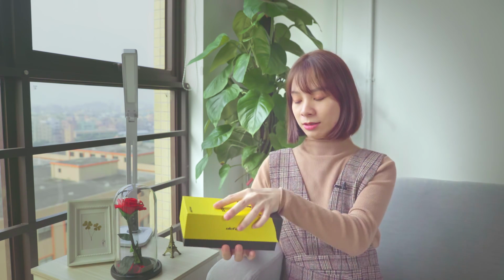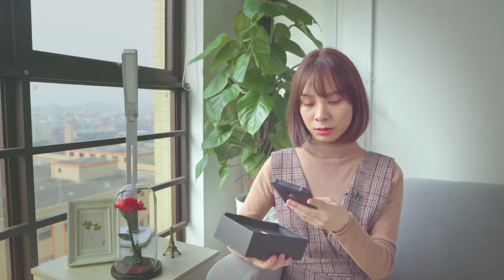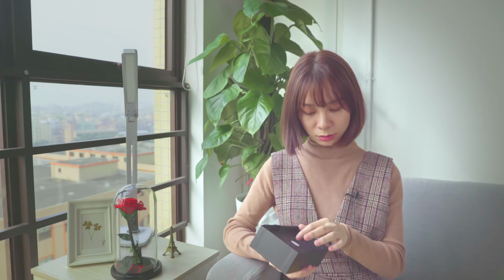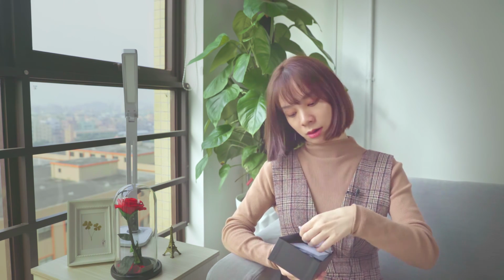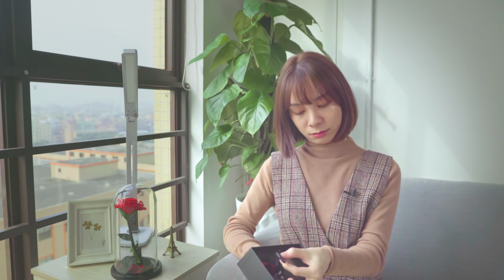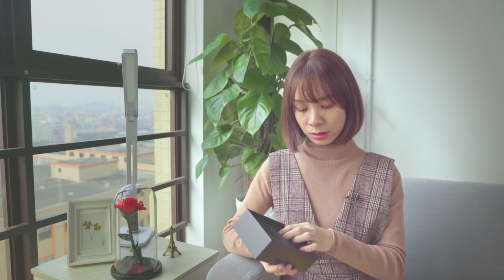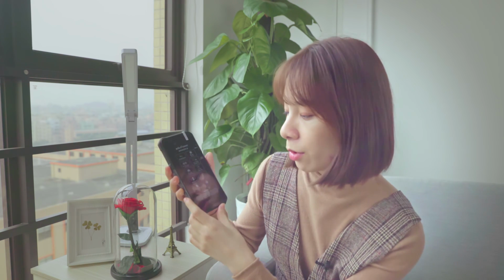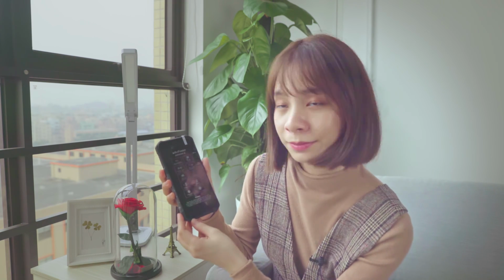[ ENDED!!!] $400 GIVEAWAYUlefone Armor 6 Smartphone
WINNER: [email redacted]

▼▼▼Make sure that you use the link to make the purchase▼▼▼

You could enter the website page, then chose any product with above 1 dollar, then purchase a product with you chose it.
We will choose the winner in [Jan. 20th] and announced in the description and community.

This channel has been created to present with you the goods for your desire and needs. We have a wide range of 200000 products in different categories.